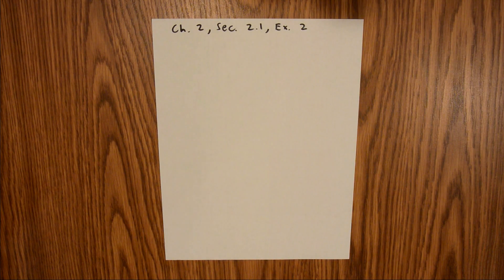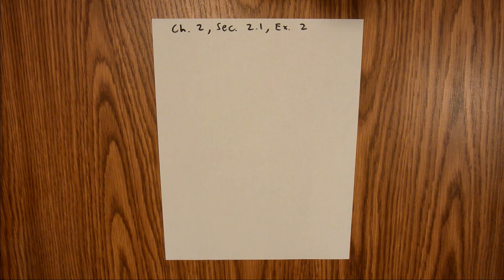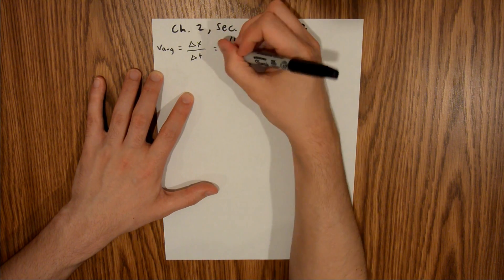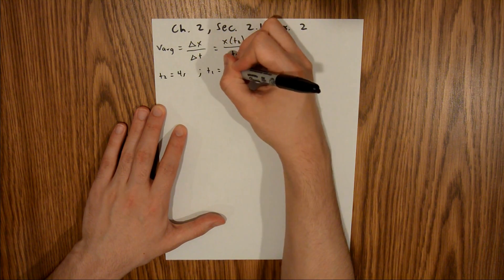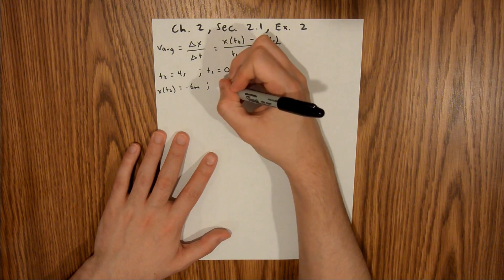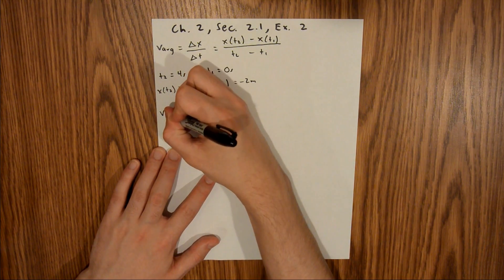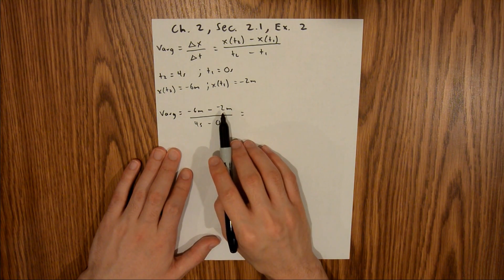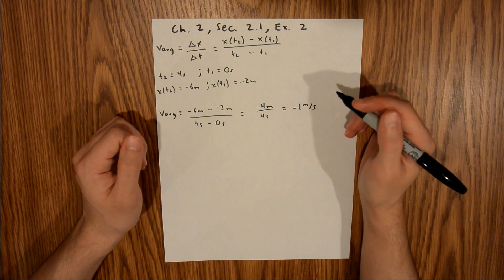Calculus: Single Variable 6th Edition, Chapter 2, Section 2.1, Exercise 2 Solution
This is my solution to Chapter 2, Section 2.1, Exercise 2 in the Calculus: Single Variable 6th Edition textbook by Hughes-Hallett, Gleason, McCallum, et al.

Problem Topic: Finding average velocity given a table with position at corresponding times.